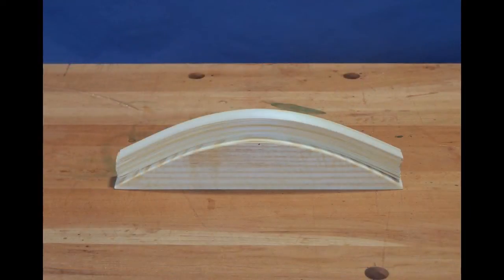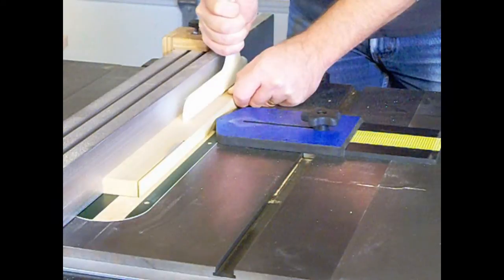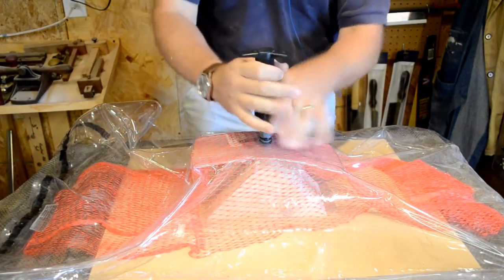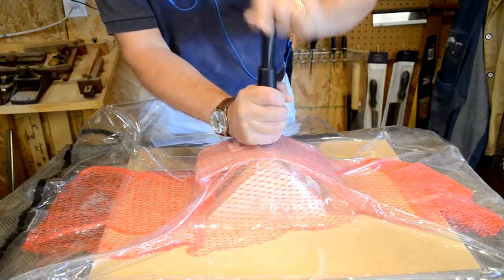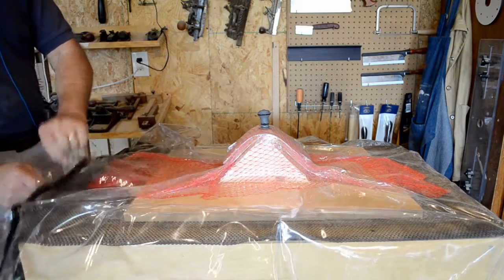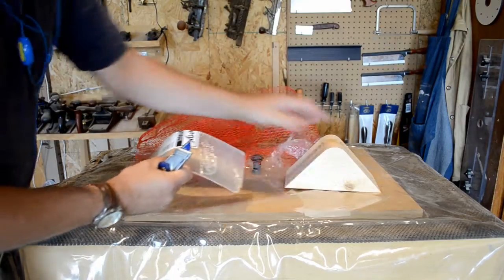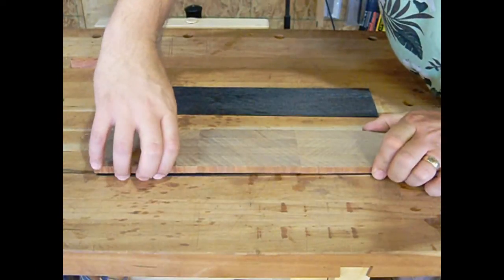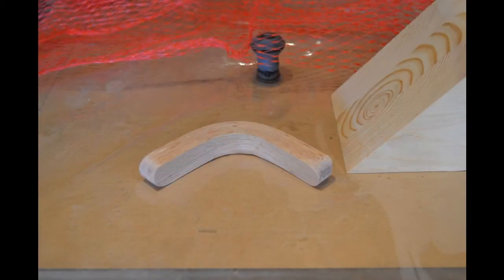Vacuum Forming -Laminate Bending Pt. 3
The third in my laminate bending series. In this edition, I show you how a vacuum bag system can form wood parts without traditional clamps. Vaccum provides excellent pressure that is applied evenly across the part eliminating gaps and voids.